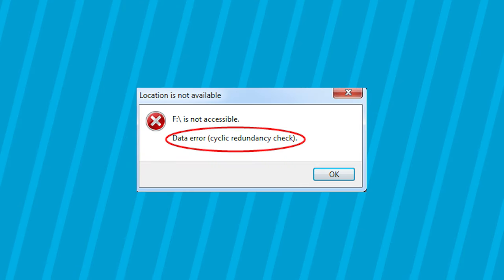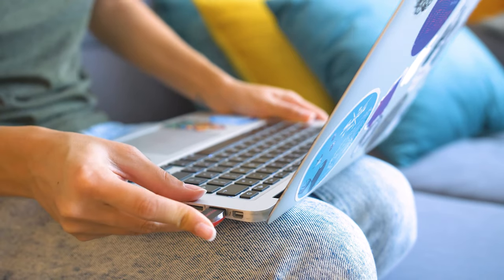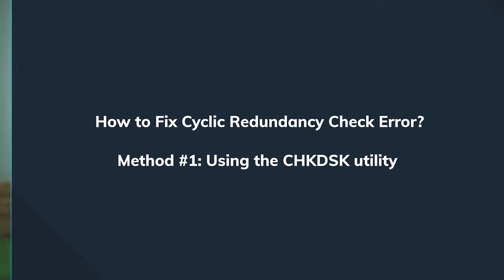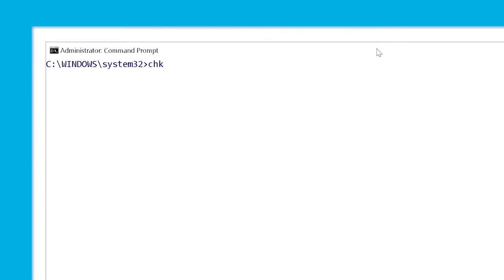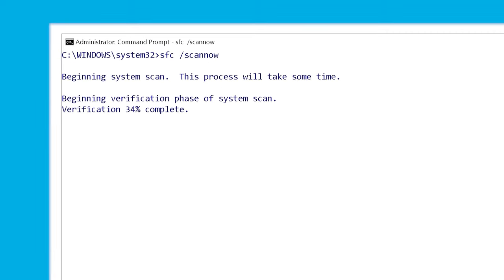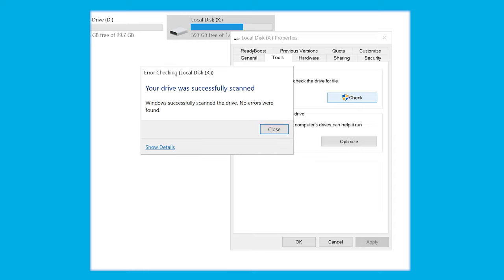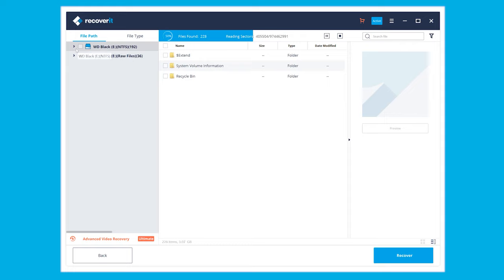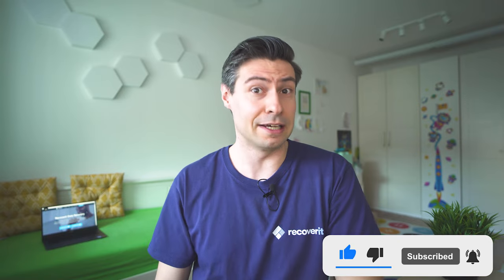How to Fix Cyclic Redundancy Check Error? [3 Methods]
How to fix the “Cyclic Redundancy Check” error? In this video, you will learn what does Cyclic Redundancy Check means and what causes a Cyclic Redundancy Check error as well as how to fix the cyclic redundancy check error.

Timestamp:
0:00 Intro
1:21 What causes a Cyclic Redundancy Check Error?
2:23 Method 1: Fix the data error cyclic redundancy check using the CHKDSK utility
3:26 Method 2: Fix cyclic redundancy error with System File Checker
4:11 Method 3: Fix data error (cyclic redundancy check) using Disk Check
5:23 Recover Data after Fixing CRC Error

Data error cyclic redundancy check on an external hard drive is common while trying to access a drive on a PC. But what is a Cyclic Redundancy Check? Cyclic Redundancy Check (CRC) is a simple data verification method that your Windows system uses to check the accuracy of data on different storage devices such as hard drives, CDs, DVDs, and USB Drives.

In general, the Cyclic Redundancy Check error occurs when CRC fails to verify the data due to accidental changes to the RAW data on the hard drive. Although, several other factors can also trigger this error including registry corruption, a cluttered hard disk, an unsuccessful program installation, misconfigured files, etc.

If you encounter a “Cyclic Redundancy Check” error, the specific drive will become inaccessible and you won’t be able to load its data at all. Here are 3 workable methods in the video that you can try to fix the data error cyclic redundancy check.